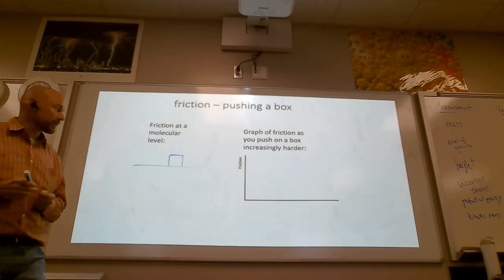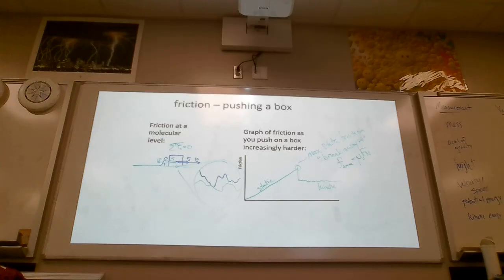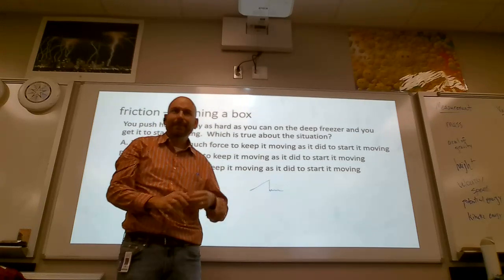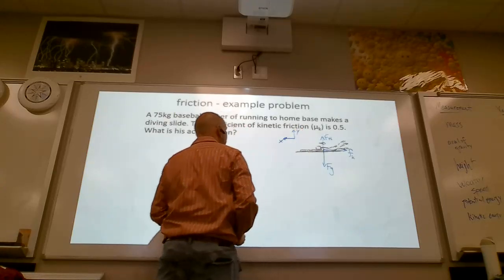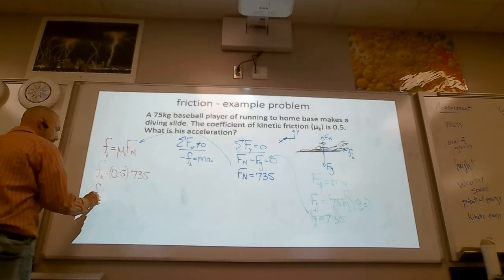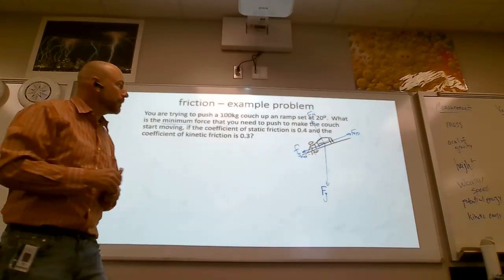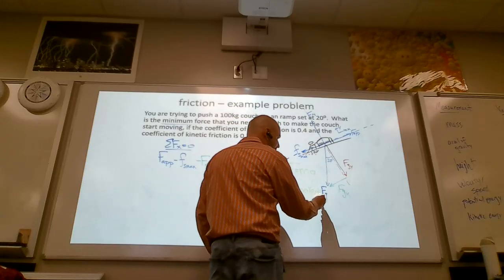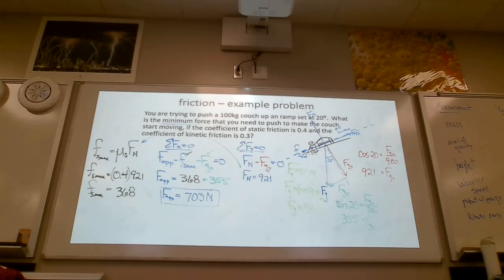Coefficient of Friction Problems October 25, 2024